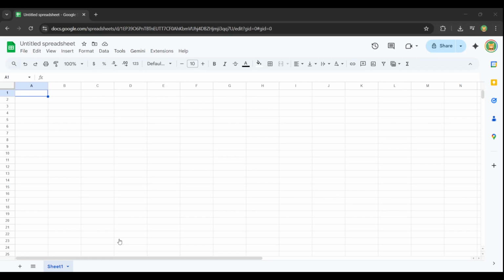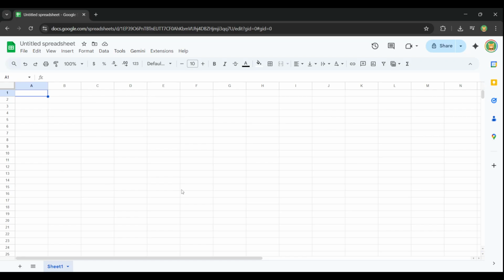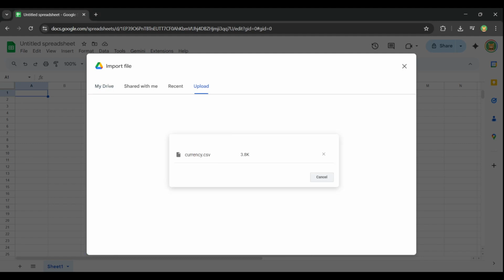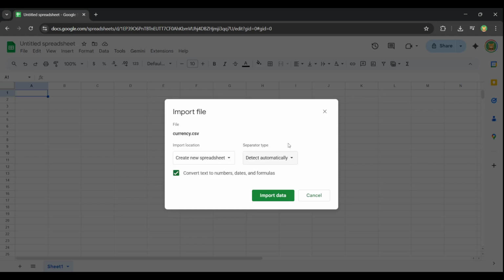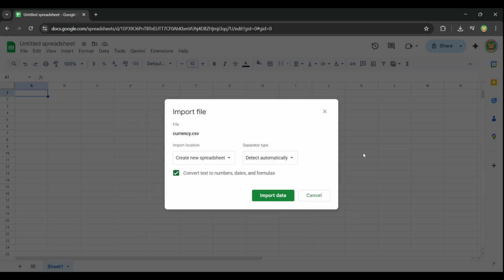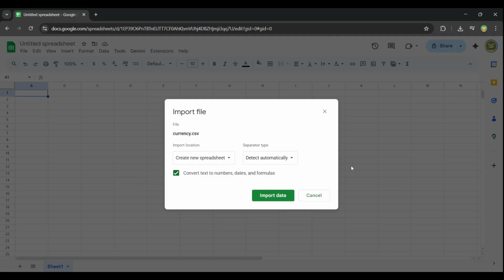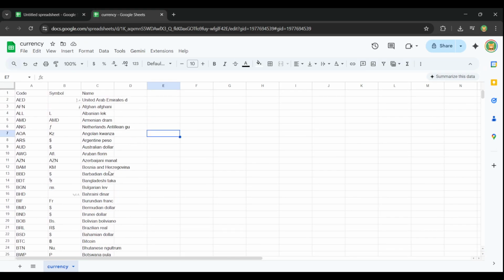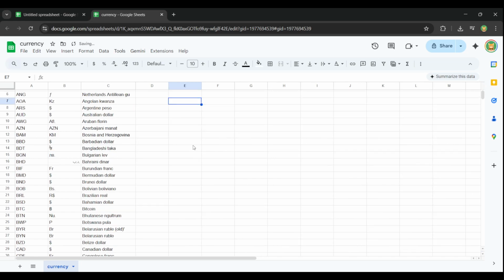How to Import a CSV File in Google Sheets (Updated 2026 Step-by-Step Beginner Guide)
Learn how to import a CSV file in Google Sheets the right way! In this updated 2026 step-by-step beginner tutorial, I’ll show you how to upload a CSV from your computer or Google Drive, choose the correct import option (new sheet vs replace data), and fix common issues like columns not splitting properly, weird characters, or dates importing incorrectly. Perfect for beginners, teachers, admins, and business owners using Google Sheets.

how to import a csv file in google sheets, google sheets csv import tutorial 2026, upload csv to google sheets step by step, google sheets import csv new sheet vs replace, google sheets csv not splitting into columns fix, google sheets delimiter comma semicolon tab, google sheets encoding utf-8 csv issues, google sheets dates importing wrong fix, google sheets for beginners tutorial 2026, google sheets data cleanup tutorial, google sheets tips and tricks 2026, google sheets import data guide